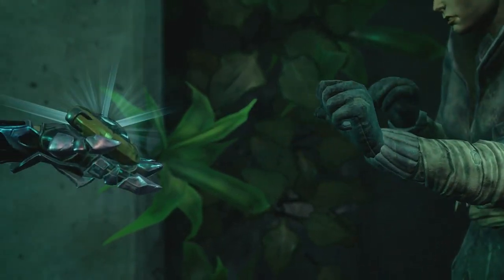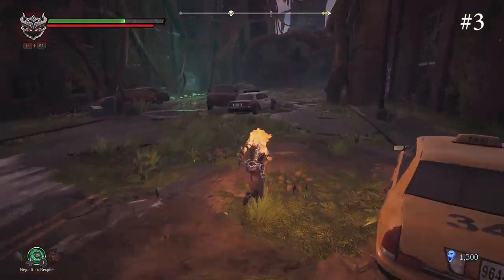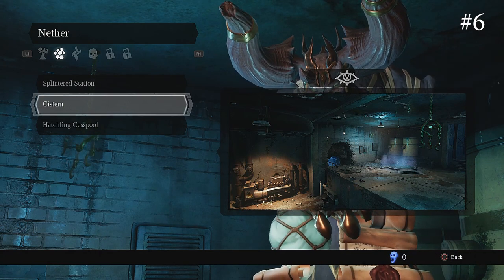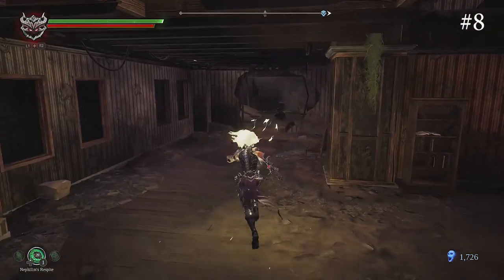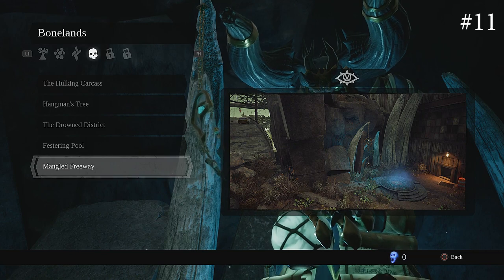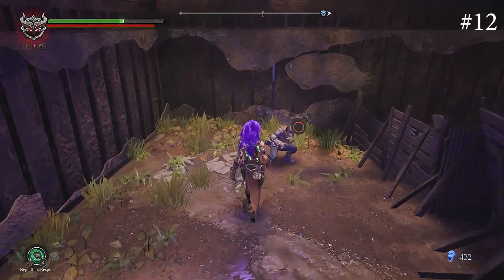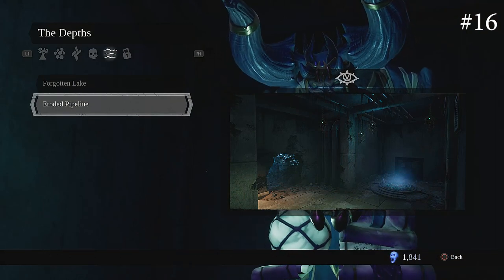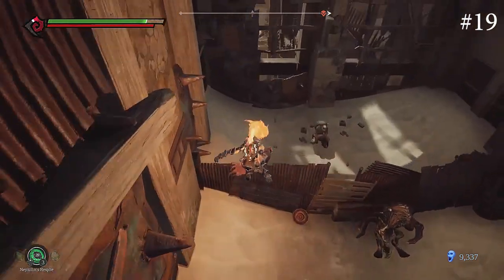How to Find all 20 Human Locations | Darksiders 3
Welcome, Gridrunner to the Human Locations Guide where I will show you how to find all the 20 Human locations in Darksiders 3. Every time you have a set of 5 humans you will gain a passive bonus once you talk to the Maker at the Maker’s Forge. (SPOILERS)

▸ Human Locations:
 -  1 (Haven, Crossroads): 0:30
 -  2 (Nether, Splintered Station): 1:28
 -  3 (Haven, North End): 2:13
 -  4 (Haven, North End): 2:50
 -  5 (Haven, Maker’s Forge): 3:29
 -  6 (Nether, Cistern): 4:58
 -  7 (Nether, Tangled Grotto): 5:16
 -  8 (Haven, Maker’s Forge): 5:59
 -  9 (Bonelands, Festering Pool): 7:14
 -  10 (Bonelands, The Drowned District): 8:37
 -  11 (Bonelands, Mangled Freeway): 9:45
 -  12 (Haven, Crossroads): 10:13
 -  13 (Nether, Tangled Grotto): 10:49
 -  14 (Nether, Tangled Grotto): 12:16
 -  15 (Bonelands, Cargo Ship): 12:51
 -  16 (The Depths, Eroded Pipeline): 14:45
 -  17 (The Depths, Sewage Egress): 15:19
 -  18 (The Depths, Sunken Tracks): 15:43
 -  19 (Scar, Drilling Annex): 16:25
 -  20 (Scar, Drilling Annex): 17:03